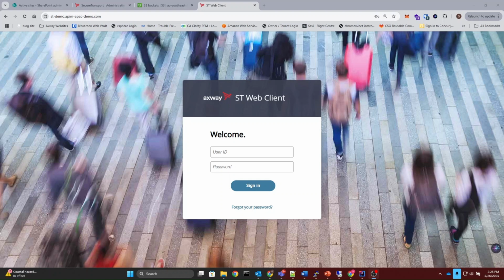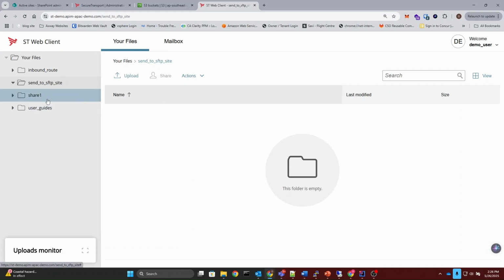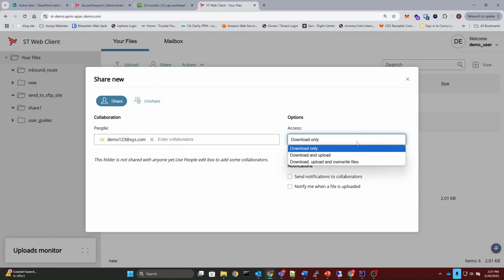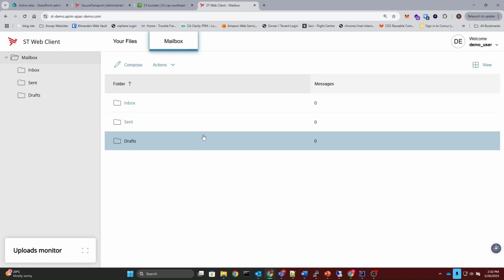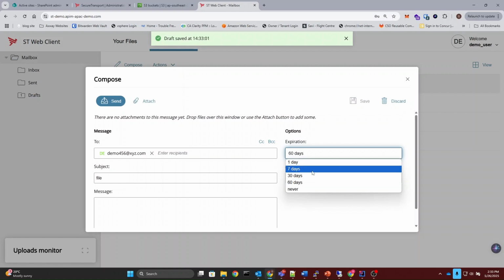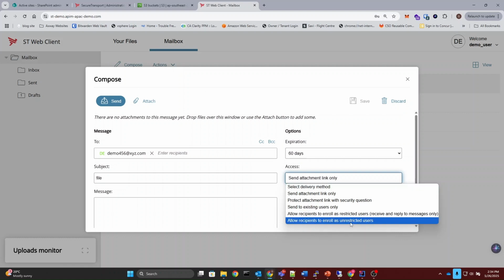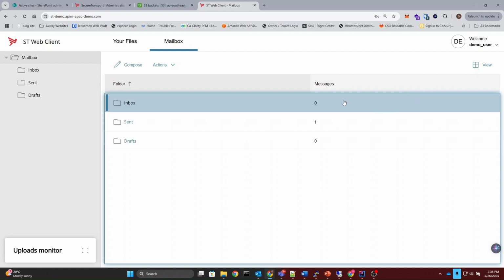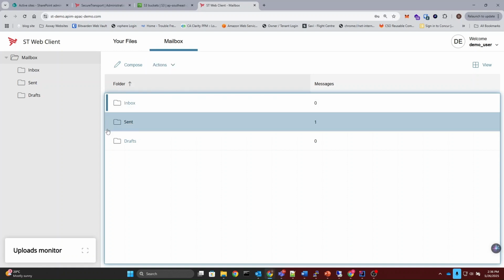SecureTransport End User UI and Ad Hoc Use Cases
A brief introduction to the SecureTransport  End User Web UI and Ad Hoc File Transfer.